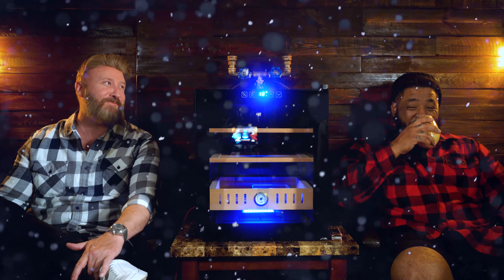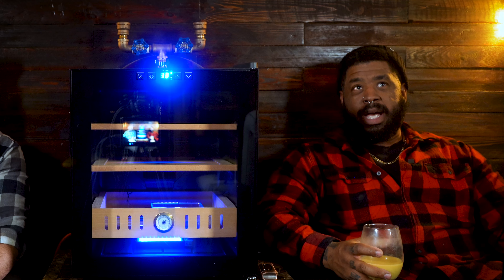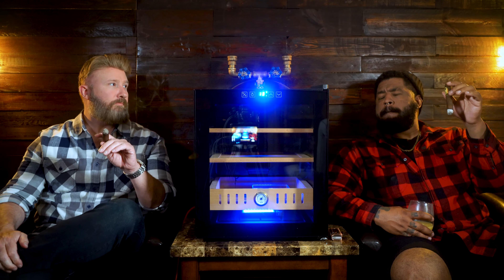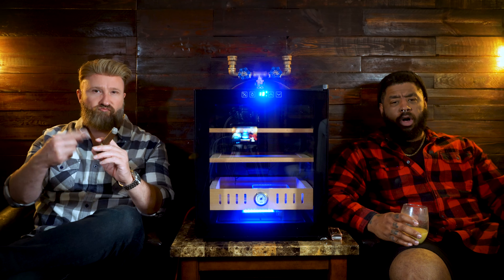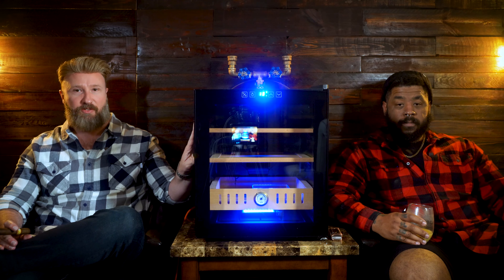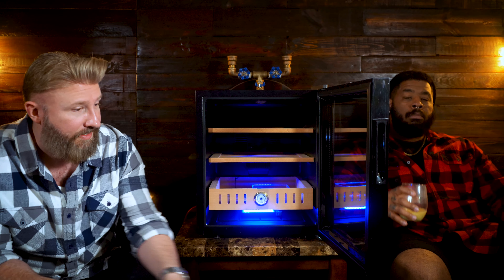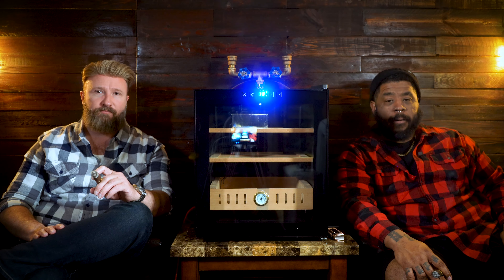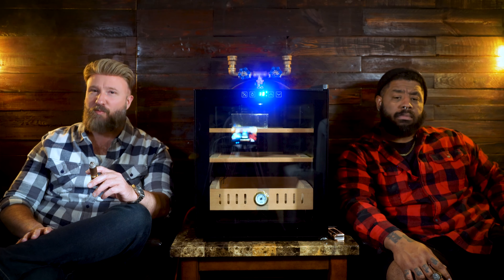MOJGAR 50L 500CT Humidor REVIEW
Mojgar offers a rich selection of Humidors, Wine Coolers, and Refrigerators. In this video, the Titans get to review the 50L 500 count Humidor. This unit has a ton of space for any cigar aficionado. It's sleek design will look great in any room as you show off your collection.

SURGEON GENERAL'S WARNING: Smoking Causes Lung Cancer, Heart Disease, Emphysema, and May Complicate Pregnancy. SURGEON GENERAL'S WARNING: Quitting Smoking Now Greatly Reduces Serious Risks to Your Health.

Amazon Link (MOJGAR)

Newair Products
Product Model: NCH250N201

Our Gear
(Neewer F100 7-inch 4k 1280x800 IPS Screen Camera Field Monitor)

(Boling BL-P1 12W RGB Full Color Dimmable 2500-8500K On-Camera Led Video Light with OLED Screen, 360° Support System)

(AxcessAbles MB-W Professional Studio Microphone Boom Stand with Locking Wheels)

Our Mics
(Rode NTG-2 Videographer Kit 2: NTG-2, 79CC, SM4, and WS6)